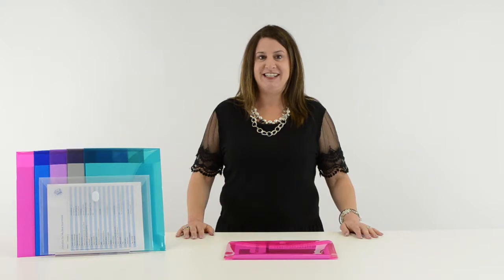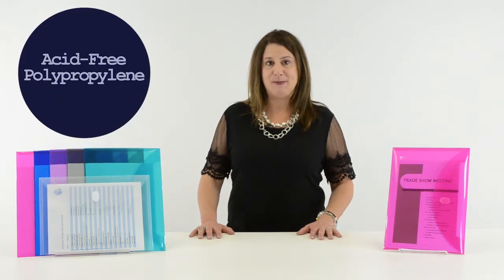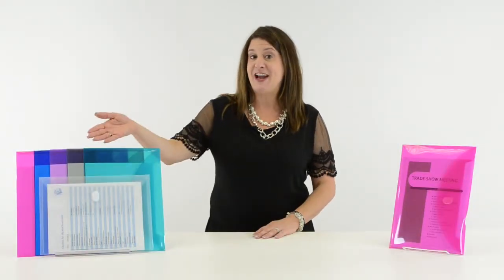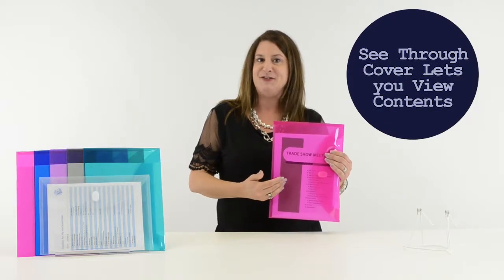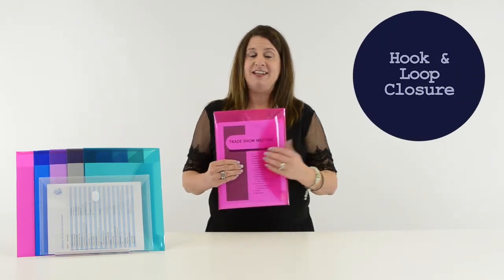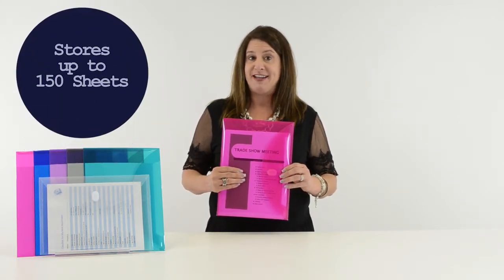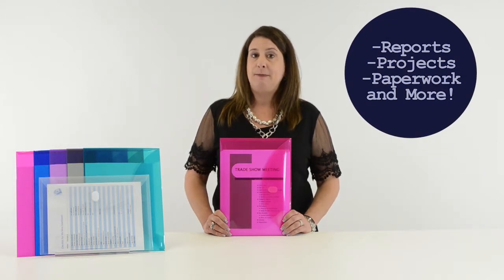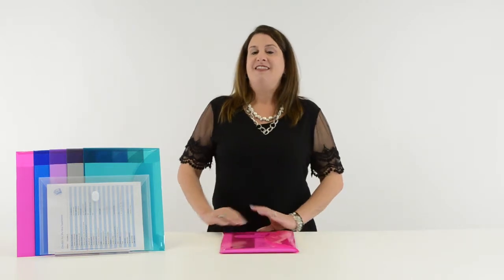Reusable XL Poly Envelope - C-Line Products - 58000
Great for interoffice communication, the envelopes make it easy to pass documents between individuals without damaging the pages inside. The translucent cover allows the contents to be viewed from the outside, so the envelope can easily be identified. Poly XL Reusable Envelopes with a hook and loop closure are made from acid-free polypropylene. For 11 x 8 1/2 document storage. Side Loading. Assorted colors include blue, aqua, purple, pink, smoke, clear.